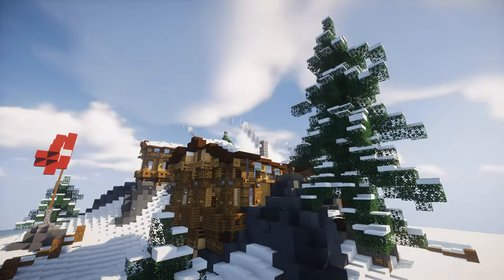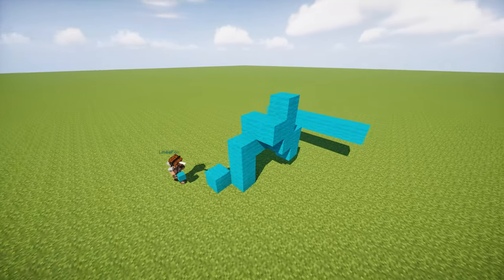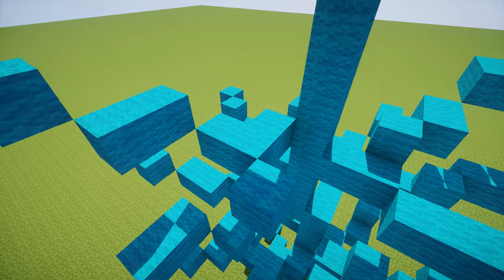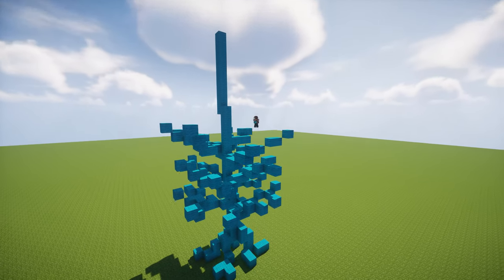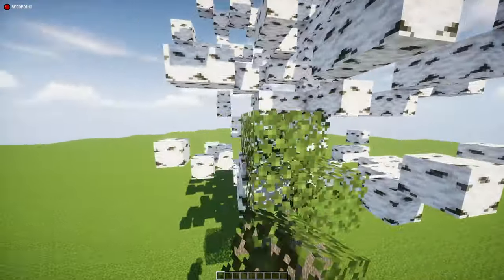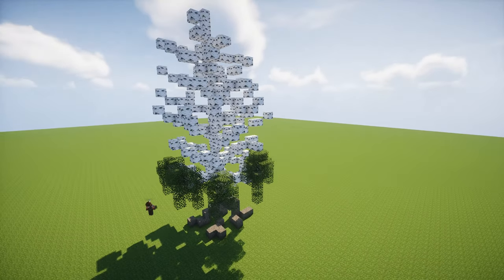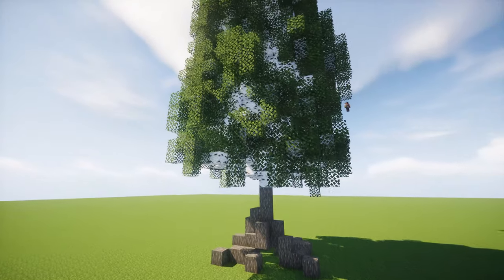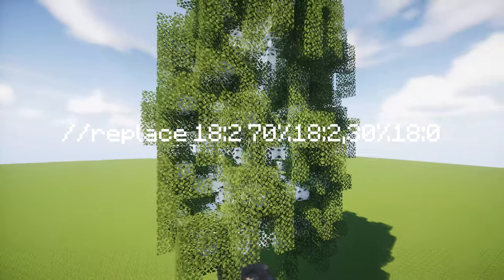Minecraft: Making Custom Birch Trees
In our first guide, LimeeFox shows you how to make a custom-crafted birch tree by hand. Be sure to leave a comment in case you have a question or doubt. Feel free to request new tutorials by suggesting a topic in the comments or contacting us on our discord server!

Mods: Replay Mod
Shader Pack: Chocapic v7